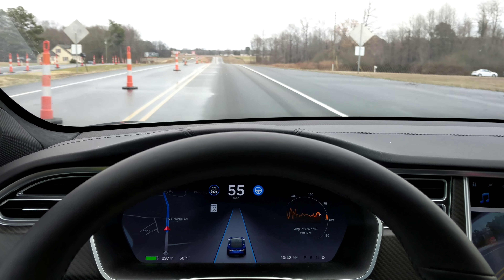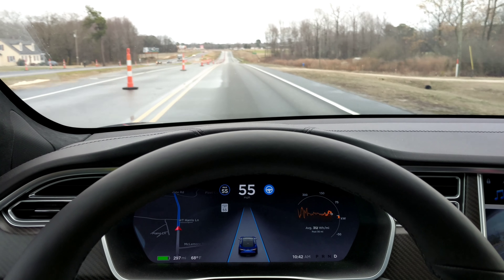Here's How TESLA AutoPilot Performs In A CONSTRUCTION ZONE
MIKE5108